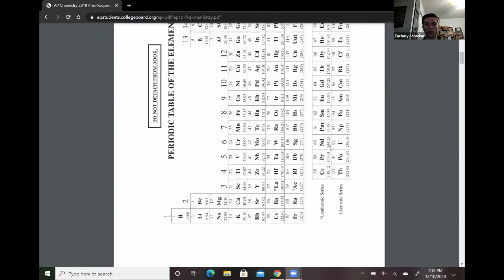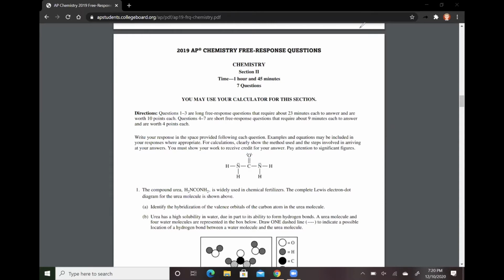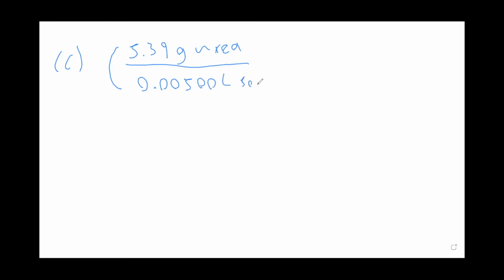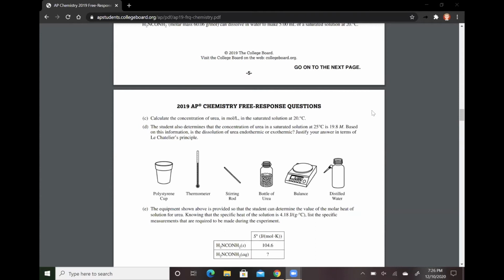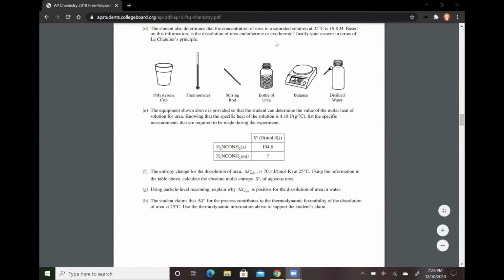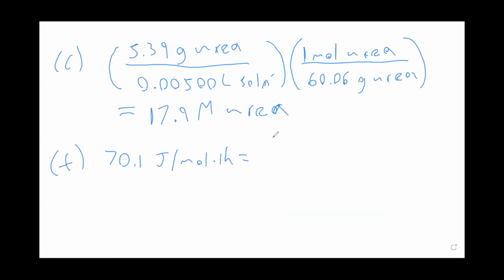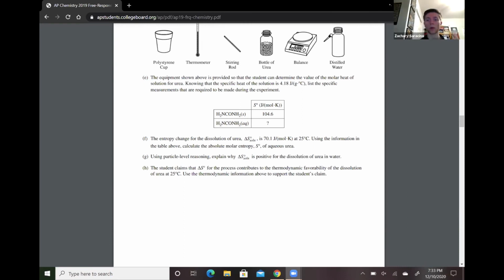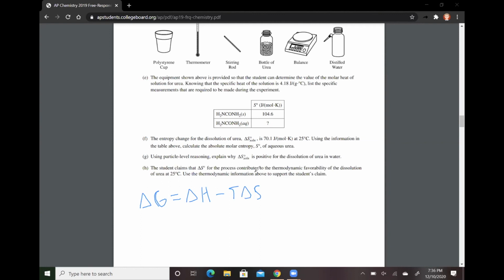AP Chemistry 2019 FRQ #1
Zach works through the most recent 2019 AP Chemistry FRQs, starting with the first long FRQ. He explains each part of the problem in depth and the rationale for his answers, utilizing the whiteboard tool to show any calculations or work.

Let us know if you have any questions or concerns!